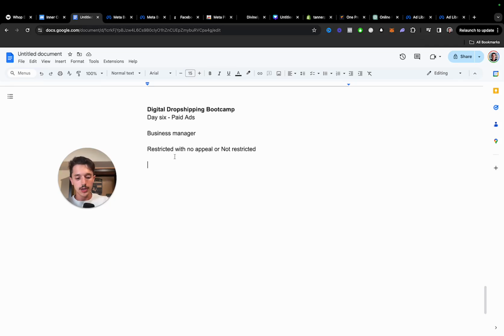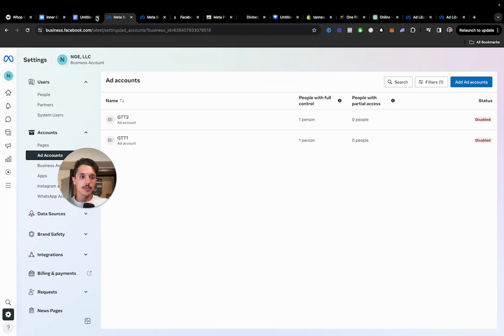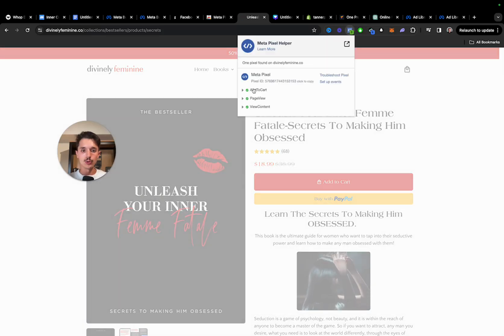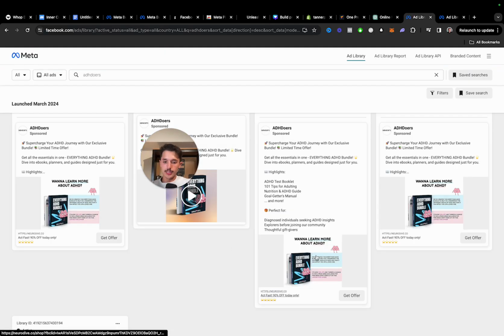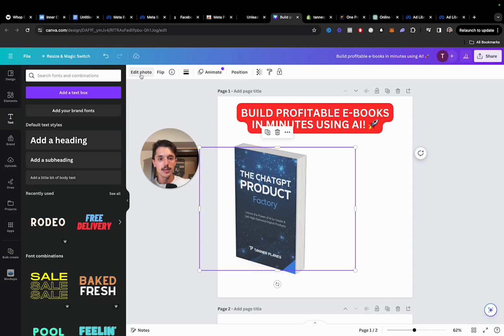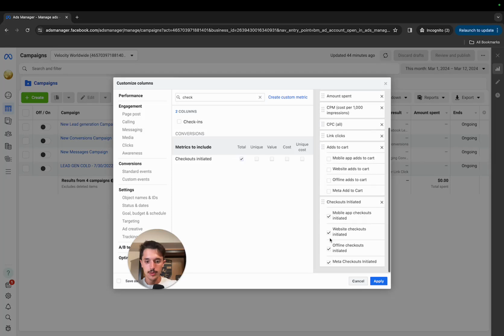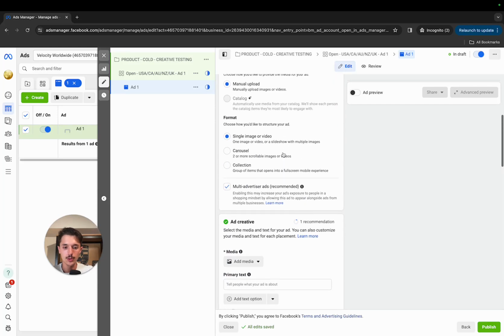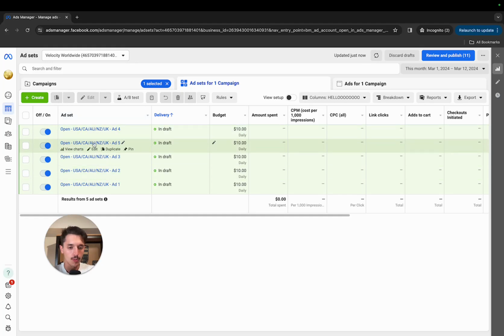Digital Dropshipping Bootcamp Day 6: Paid Ads